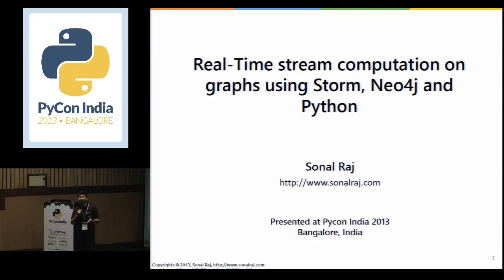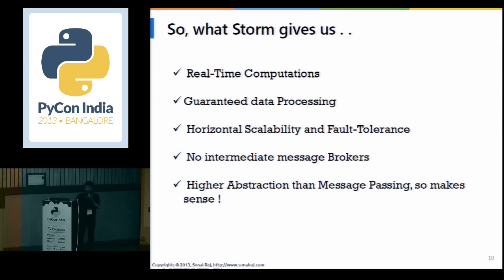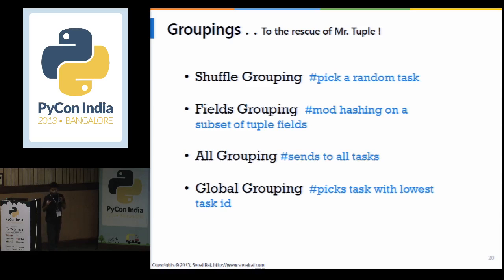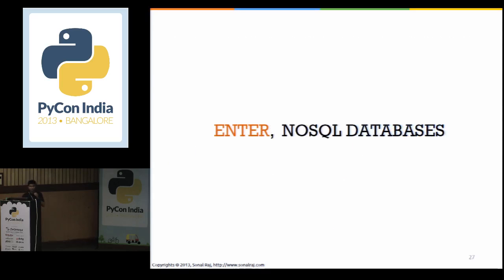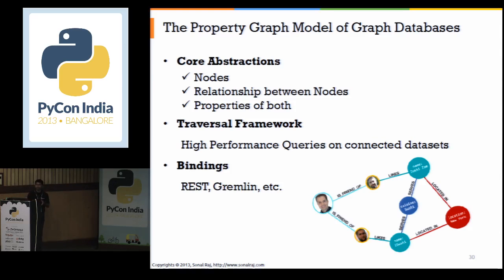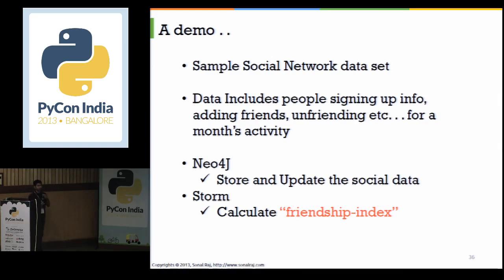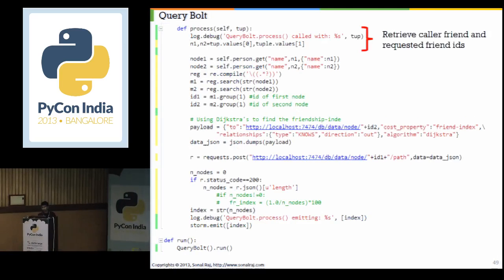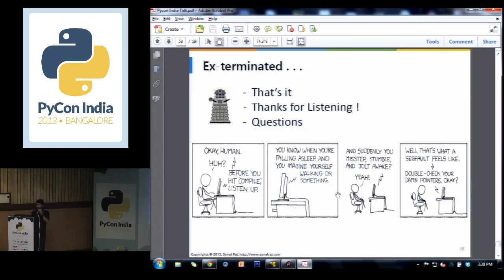Real-Time stream computation on graphs using Storm, Neo4j and Python - Sonal Raj